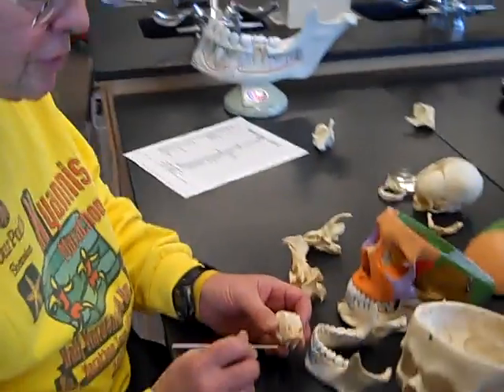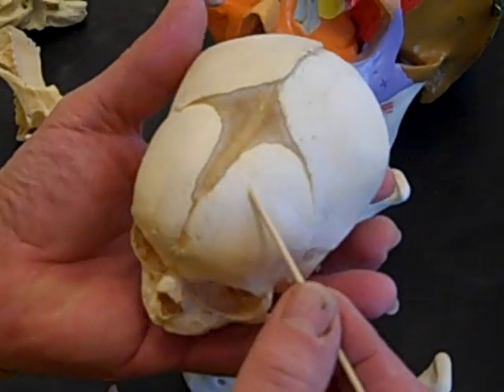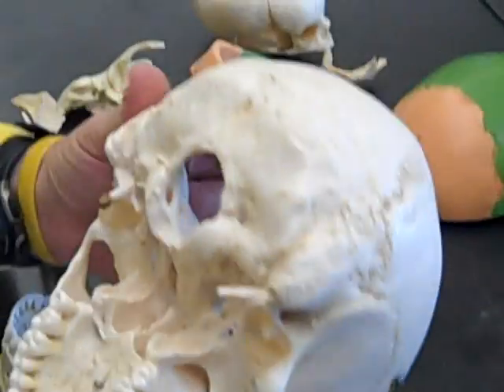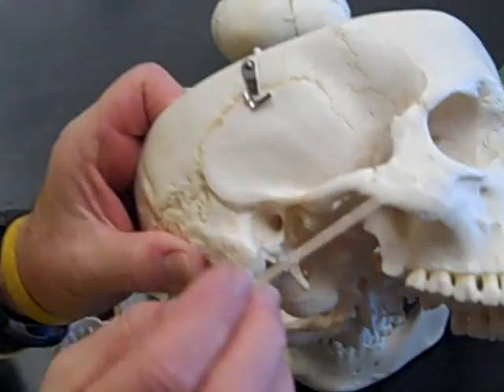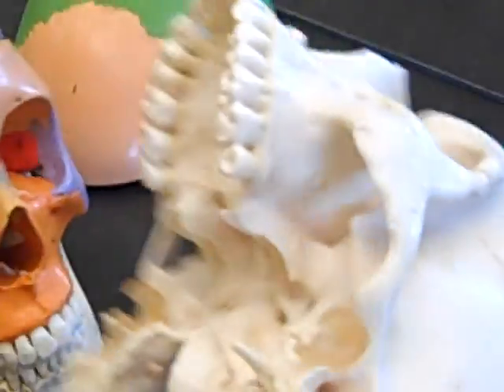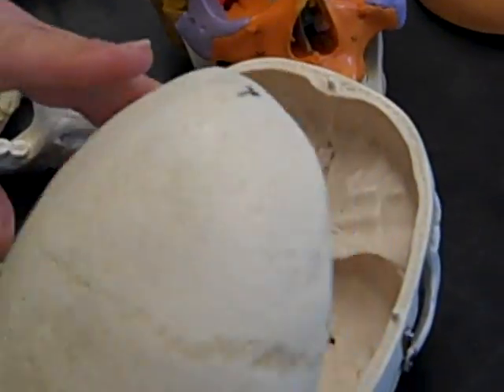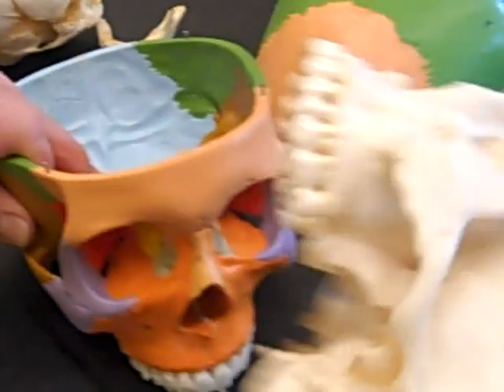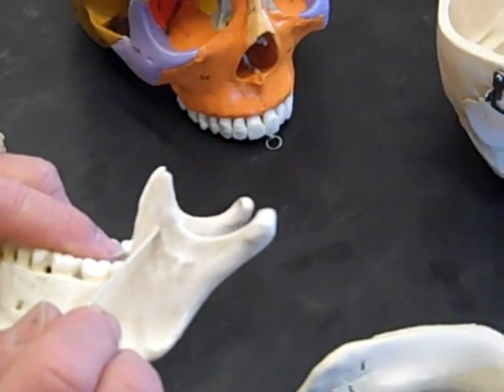Lab6SkullLandmarksPart2.mp4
Lab 6 on landmarks of the skull, part 2.  Part of Dr. J's CCRI Newport human anatomy class.